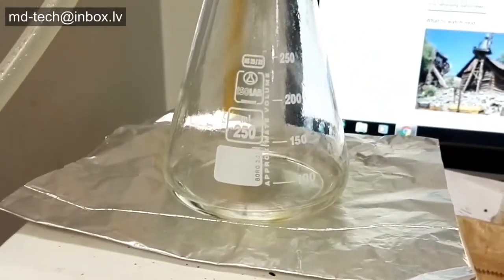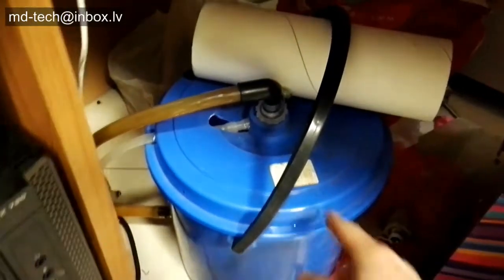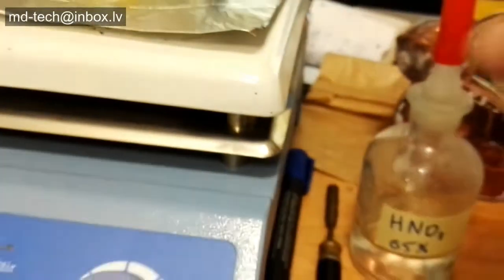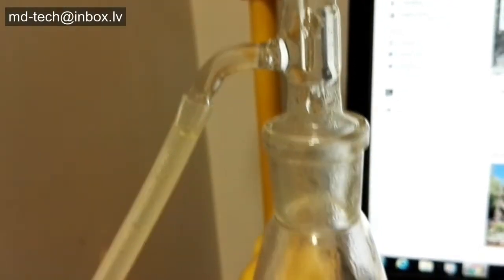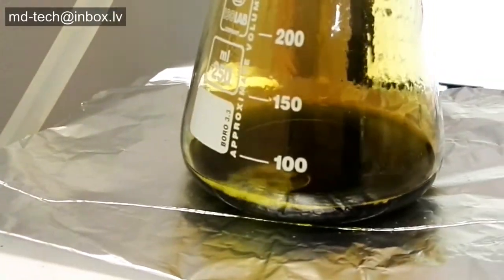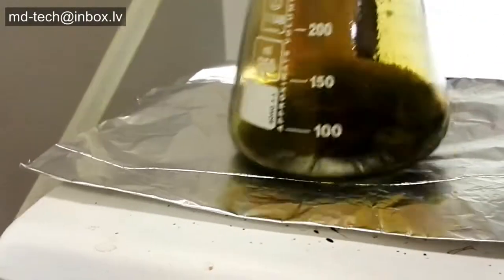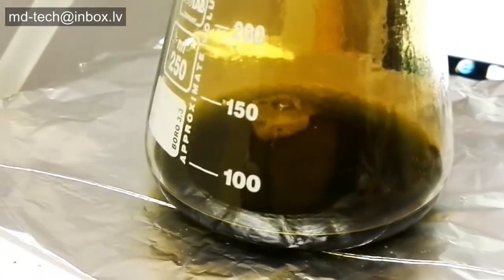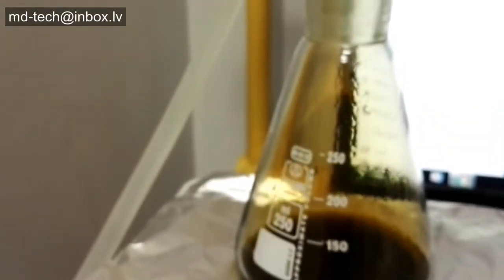Gold precipitation using sodium sulfite.